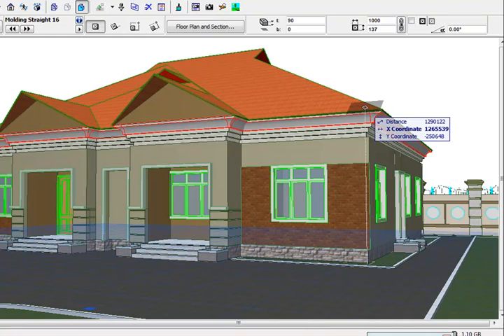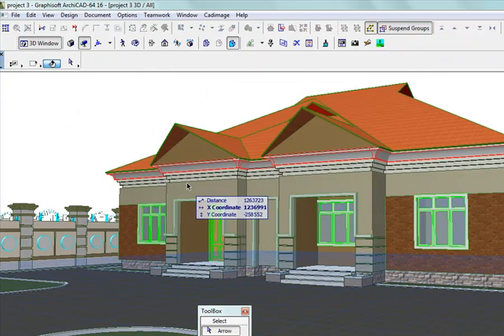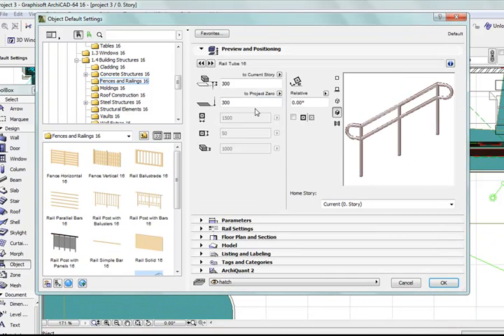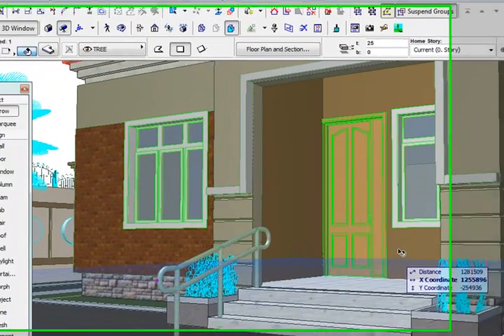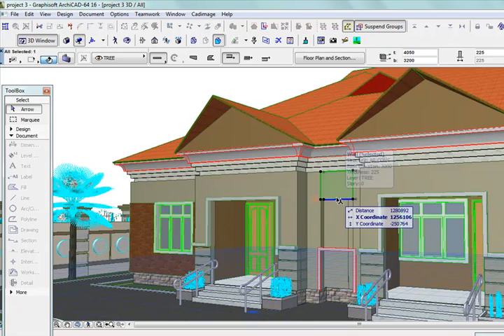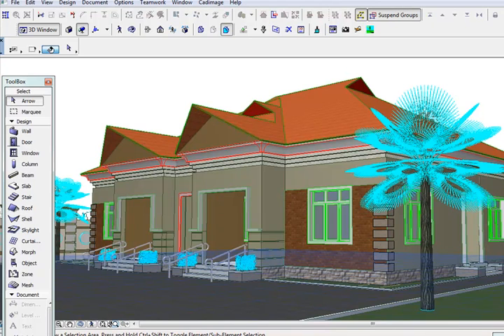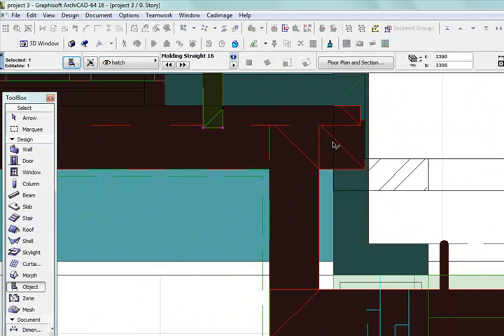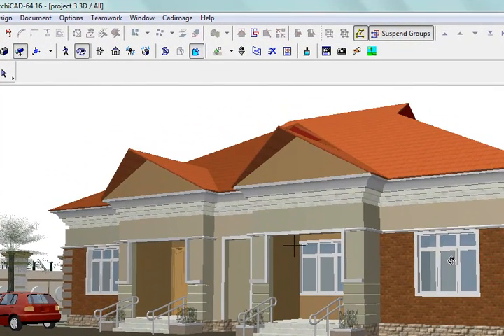Working with objects in ArchiCAD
ArchiCAD video tutorial for beginners: Working with objects in ArchiCAD is a video tutorial that teaches ArchiCAD user how to create objects needed in any ArchiCAD scene. In ArchiCAD, most of the objects you need to complete your model are actually in the ArchiCAD object library, the ones that are not available in ArchiCAD library can be downloaded by visiting the download section of ArchiCAD official website or other third party websites that offers free or paid download.
When you cannot find an object in the ArchiCAD library and it is not available for download anywhere, another thing you can do is to model the object yourself by using MORPH tool or combining two or more modeling tools to create the objects. In this tutorial, we will be learning how to add ArchiCAD objects to our scenes using the ArchiCAD library.